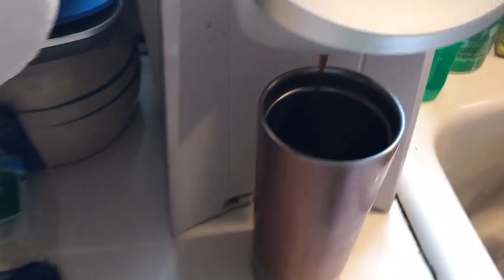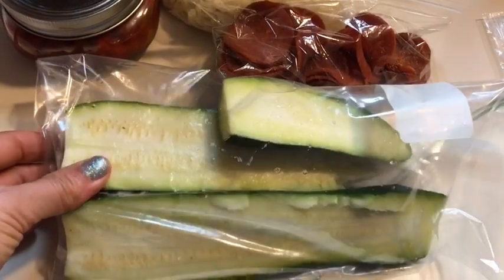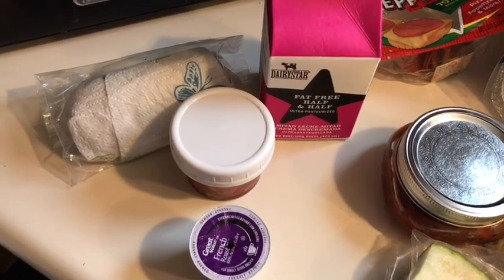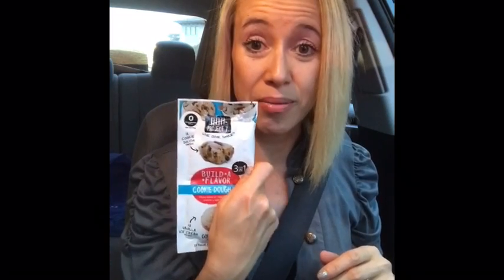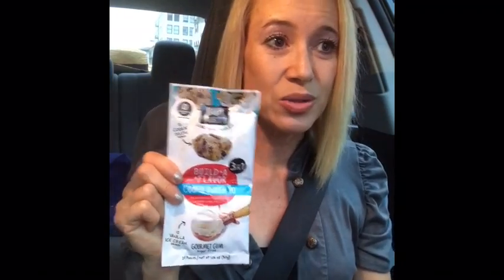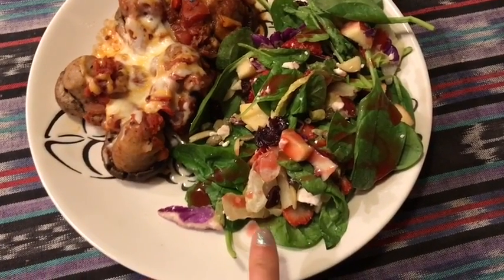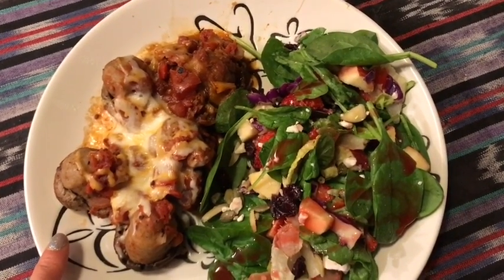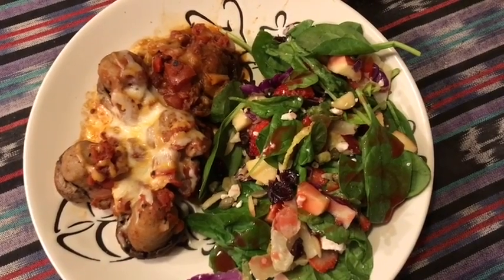What I Ate On Weight Watchers Lifetime | WEIGH IN!| 4 Mile Run and 30 Smart Points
Uploading at 11:05 pm and so far so good! If any slips happen they will be minor! Feels good to have a great Smart Points day under my belt! Look for Eddie's Cook With Me video for more details on what we had for dinner!